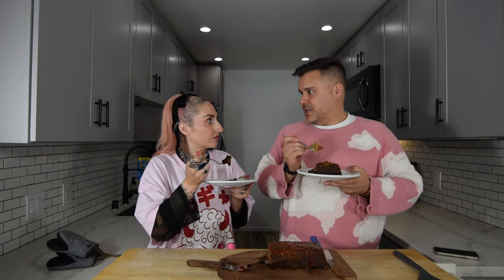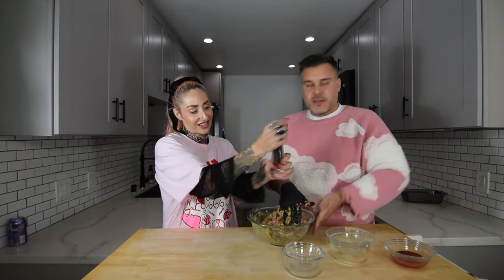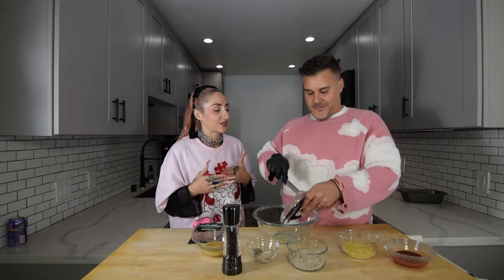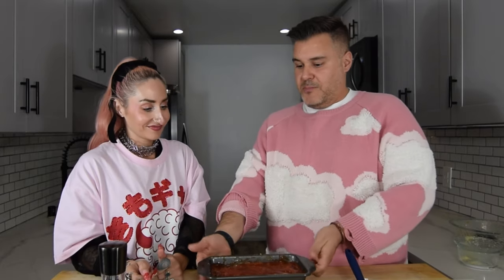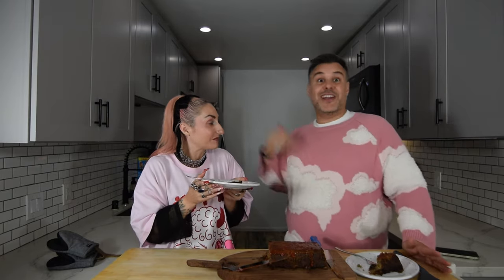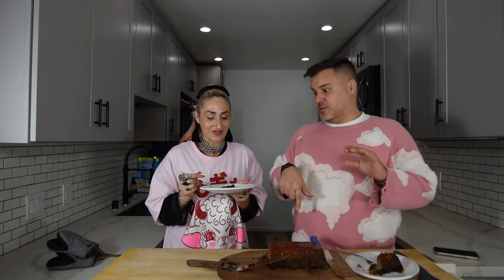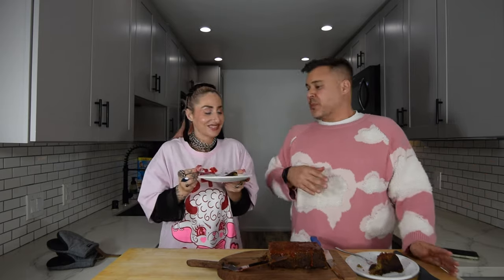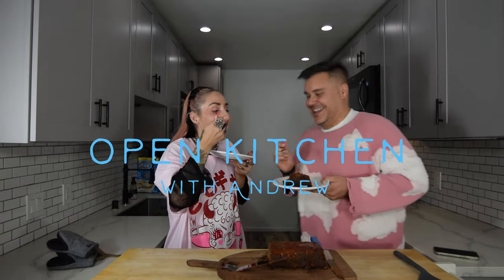Vegan Meatloaf Recipe with Liz: A Flavor-Packed Party Favorite | Vegan Challenge | OK with Andrew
Welcome to Open Kitchen with Andrew! In today's episode, my friend Liz joins me to share her sensational Vegetarian Meatloaf recipe, transformed into a completely VEGAN delight! After successfully completing a 30-day vegan challenge, Liz reached out to share her traditional meatloaf recipe, which we've adapted to be entirely plant-based. Join us in this exciting cooking adventure as we prepare a mouthwatering Vegan Meatloaf that's perfect for hosting parties and dinners!

🌱 Ingredients 🌱
3/4 cups applesauce
2 teaspoons Diamond Crystal kosher salt (or 1 teaspoon of any other salt)
1/2 teaspoon black pepper
2 teaspoons garlic powder
2 teaspoons onion powder
1/2 teaspoon dried thyme
2 pounds Beyond Beef
1/2 cup almond flour, blanched and finely ground (2 ounces)
1/2 cup nutritional yeast
1/4 cup unsweetened ketchup

Prep Time: 15 minutes
Cook Time: 50 minutes
Rest Time: 15 minutes
Total Time: 1 hour 20 minutes

In this video, we'll guide you through each step, from mixing the ingredients to baking to perfection. This Vegan Meatloaf serves 8 and is not only easy to make but also bursting with flavor, making it a crowd-pleaser for any occasion.

Whether you're a seasoned vegan or just starting your plant-based journey, this recipe is sure to impress your taste buds and your guests. Don't miss out on this delicious twist on a classic favorite!

If you want to be a guest on Open Kitchen, email . Let's cook up some joy together!